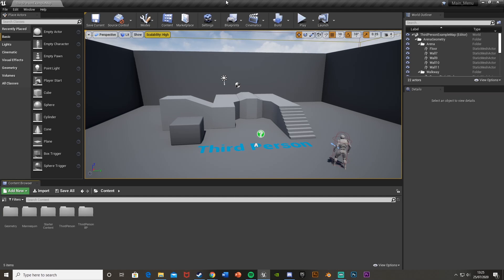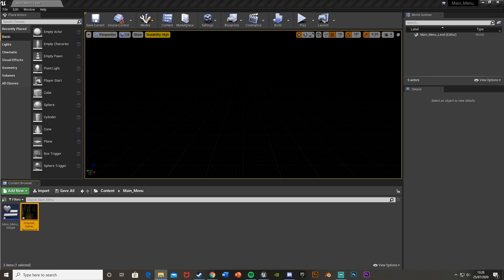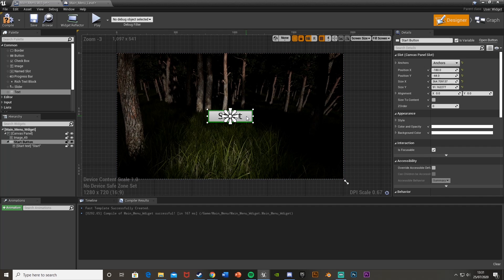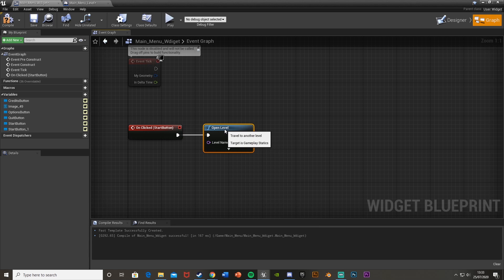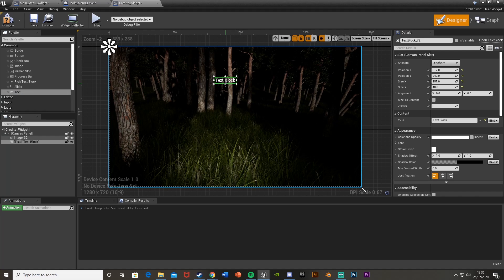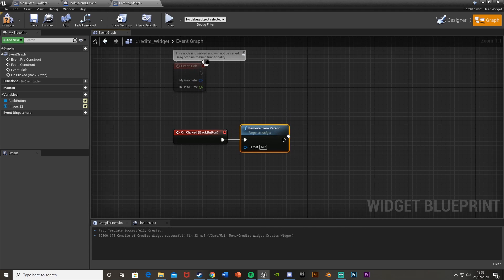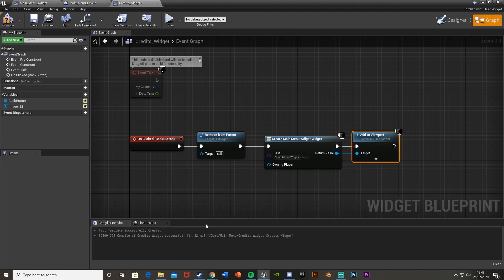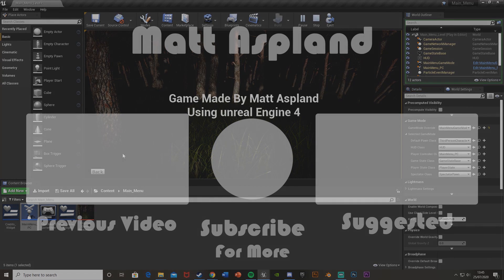How To Create A Main Menu - Unreal Engine 4 Tutorial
Hey guys, in today's video I'm going to be showing you how to create a main menu for you games in Unreal Engine 4, we will be going through designing it and the functionality behind it, for example going between different widgets/menus, and starting and quitting the game.